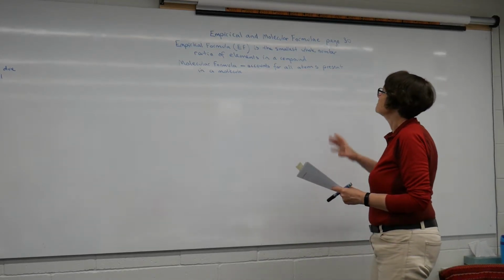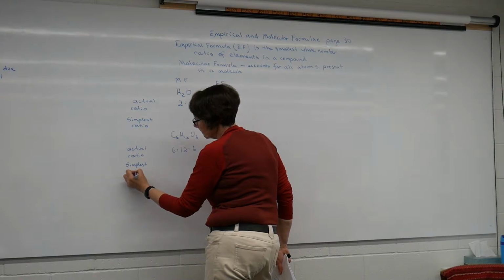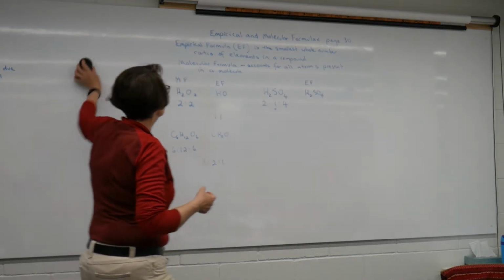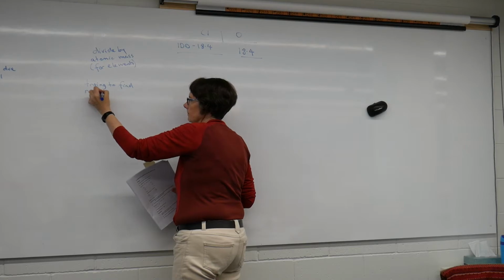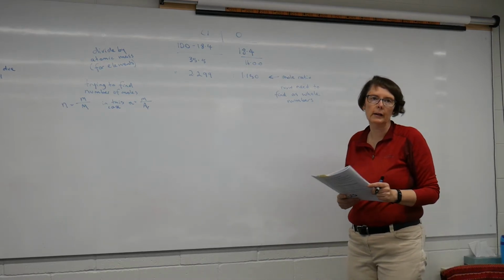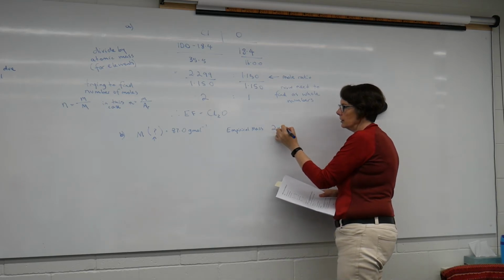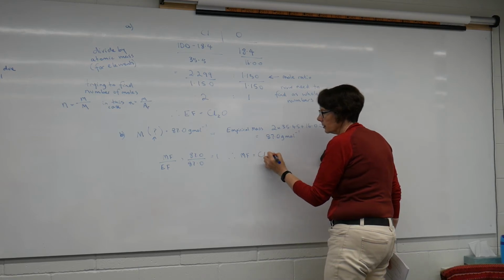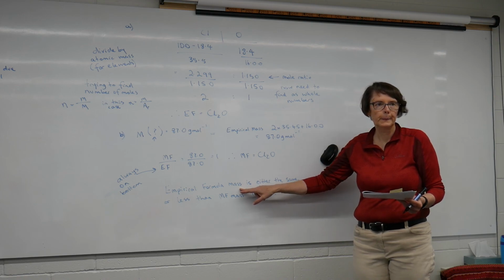Criterion 8 Empirical and Molecular Formulae Week 3 Lesson 2 2021